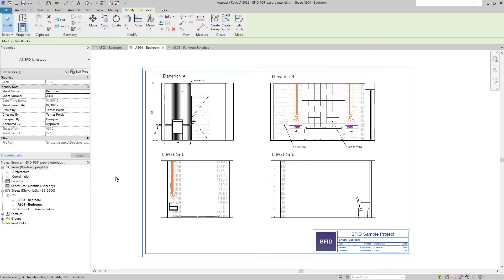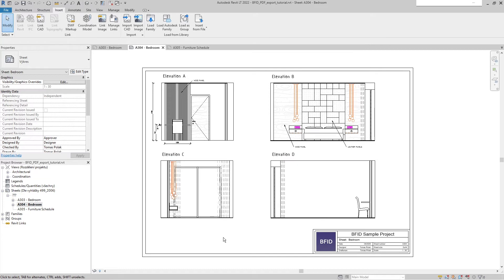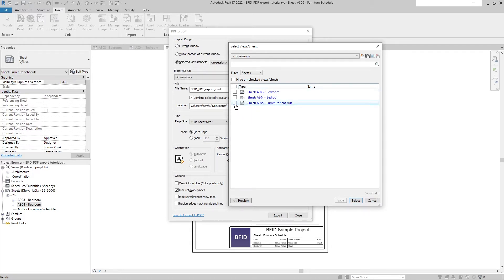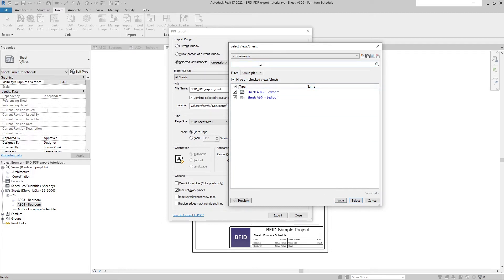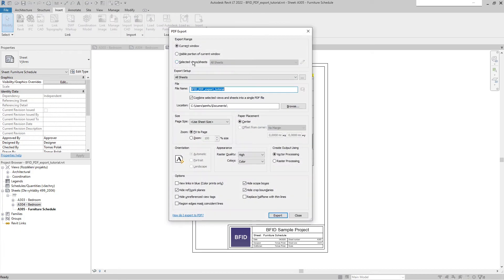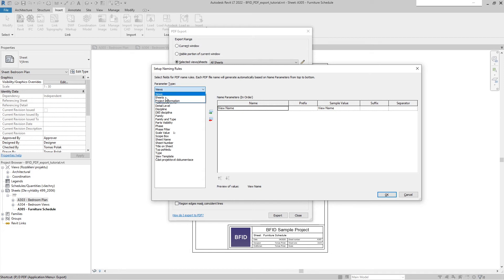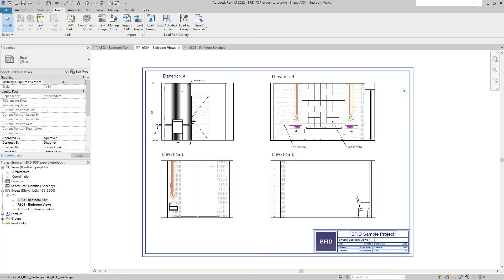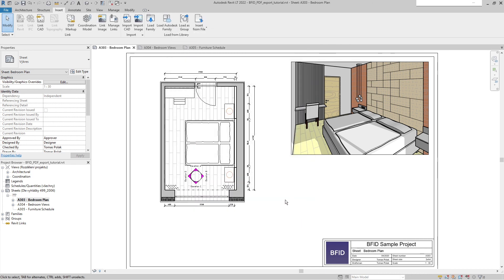How to Export PDF from Revit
This tutorial explores new Revit 2022 feature of native export to PDF. You don't have to use external PDF printer anymore. We explore all options including exporting single sheet, exporting multiple sheets to one PDF file, exporting multiple sheets to separate PDF files. We also explain PDF dialog box setup and naming options and also some small quirks of this new tool.

Chapters:
0:00 Introduction
0:43 Export to single PDF file
11:02 Export to separate PDF files
14:56 Export visible portion of window
16:08 Conclusion